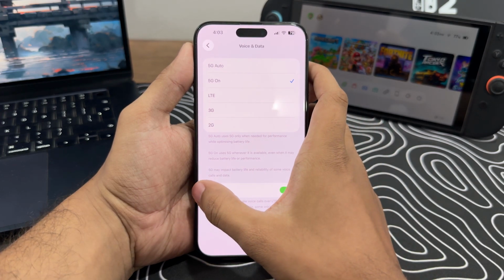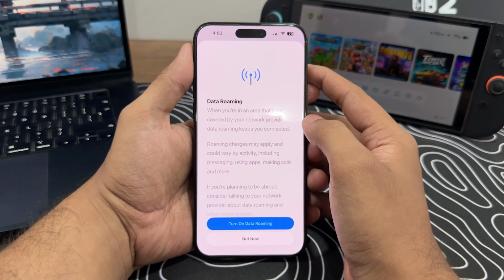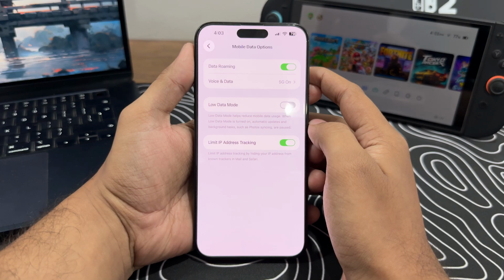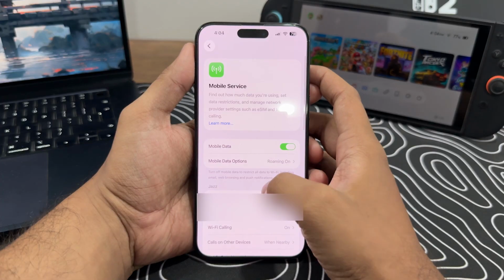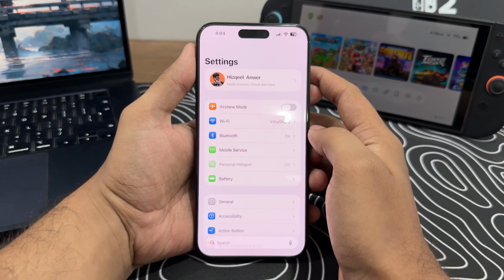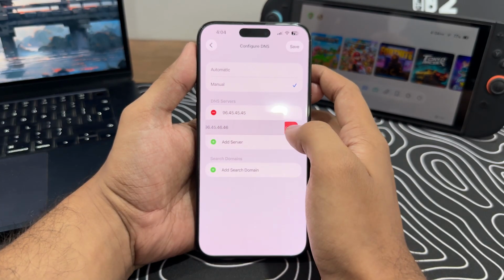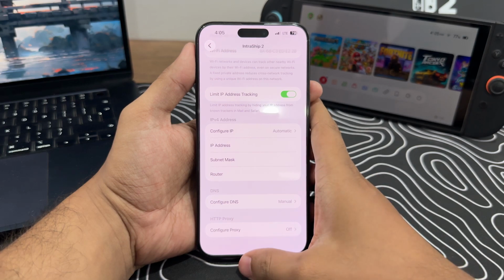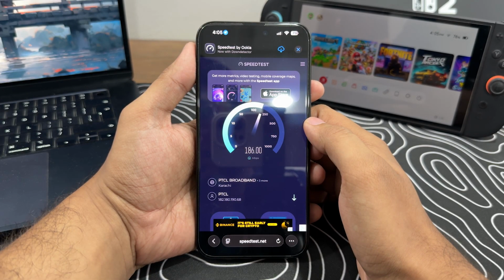This Setting Will Get You Faster Internet & Better Calls On Your iPhone!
Discover the iPhone setting that can help improve mobile data performance and call quality when supported by your carrier and network. Learn how to optimize your cellular settings for a better overall experience.
Follow the simple step-by-step instructions to get the best possible internet speeds and clearer phone calls on your iPhone.
This tutorial works with most iPhone models and the latest iOS versions.